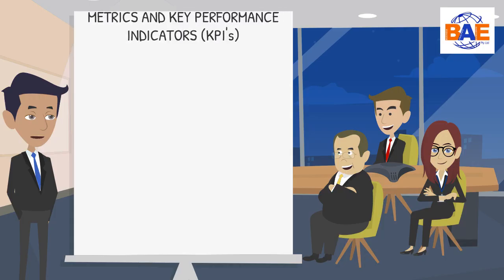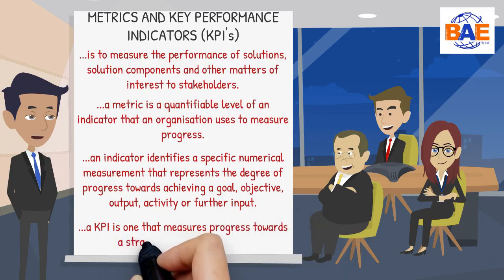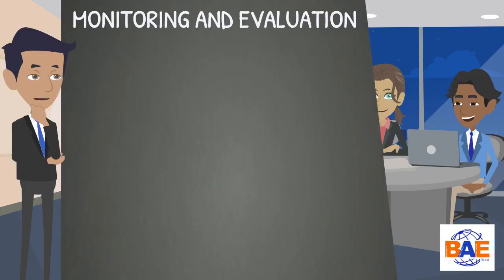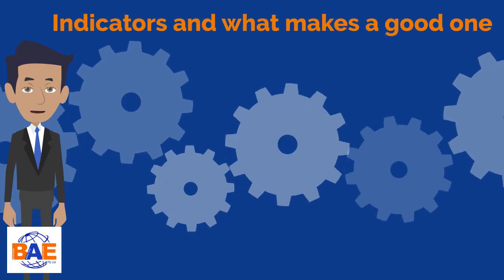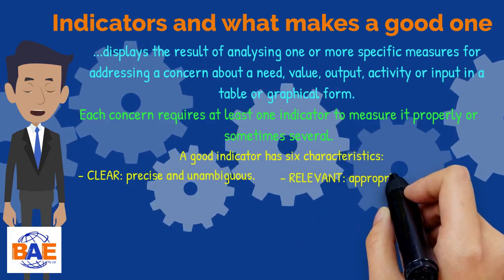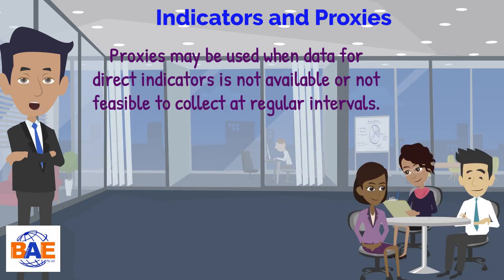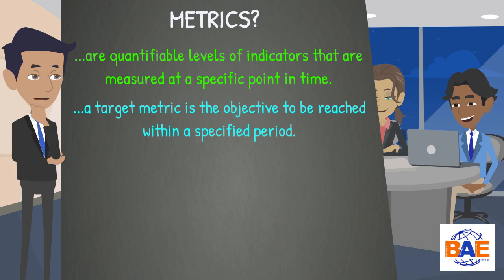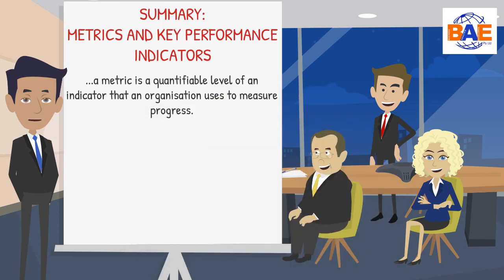How to Write a Business Case? Lesson 8 / 15 | Business Analyst Course - Project Management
This “Write a Successful Business Case” video training series is a training course that will teach you what you need to know about developing a successful business case. The complete course is included in the Playlist below. It consists of a total of 15 short video lessons.

LESSON 8: During this video lesson we discuss the following: Confirm Objectives – Metrics and Key Performance Indicators (KPIs)

FREEBIES

SOFTWARE RECOMMENDATIONS